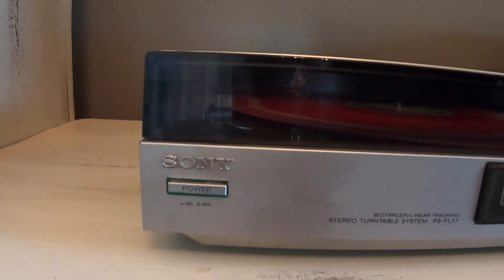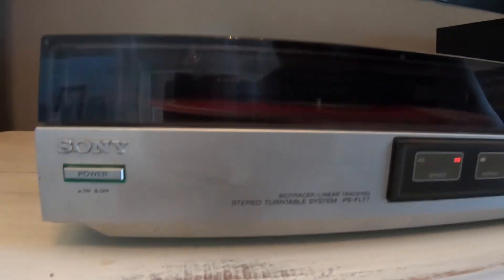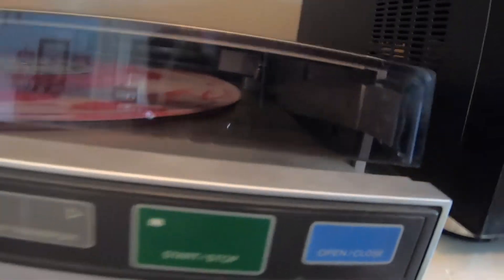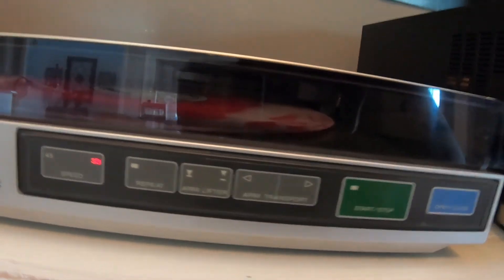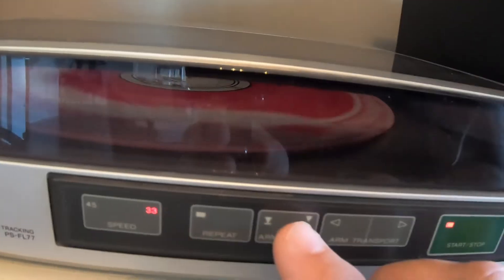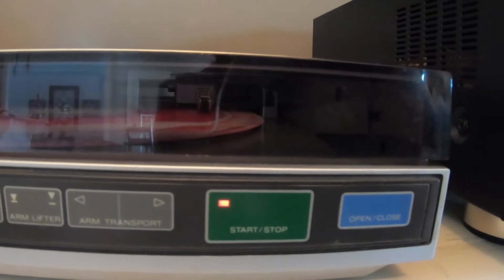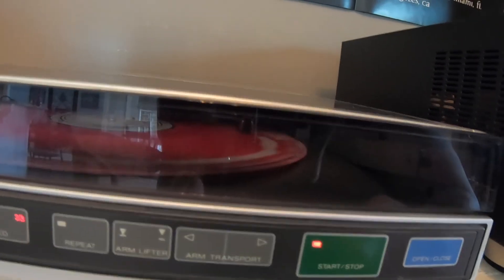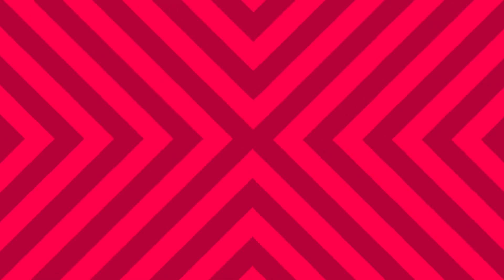SONY PS-FL77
Just a quick overview of this quirky turntable from the 80's